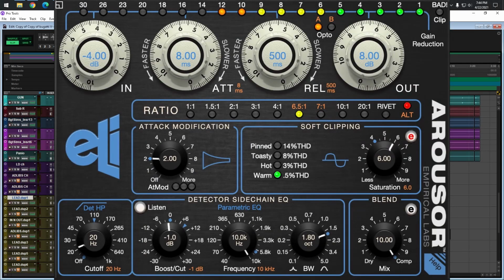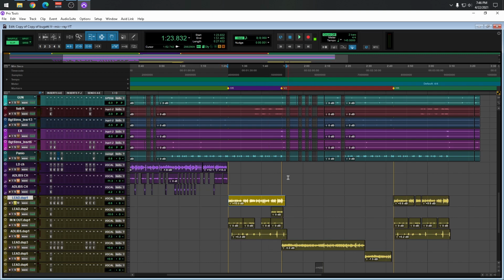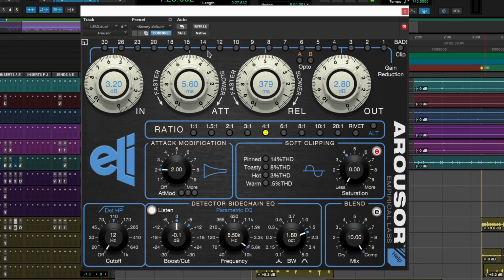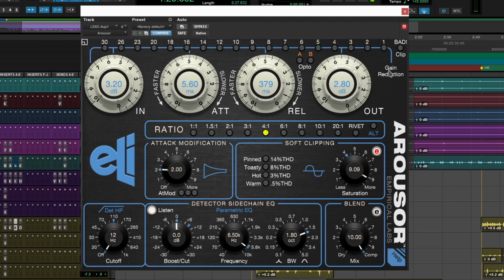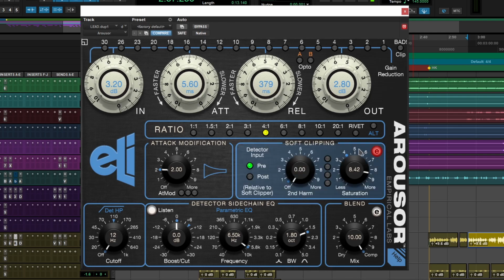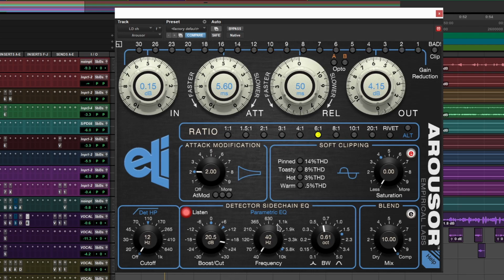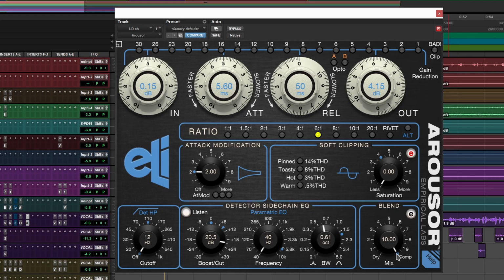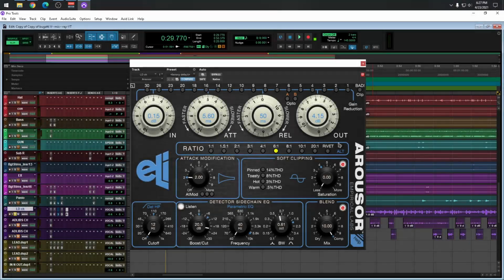Arousor Compressor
The Arousor is a compressor plugin without equal!  Instantly exciting and instantly musical. There’s no turning back!” – Greg Wells

The Arousor is the only classic knee compressor plugin made by the creators of the Distressor, Empirical Labs. It’s been well over 20 years since Empirical Labs released its first compressor, the Distressor. From those early days on, Empirical Labs has been bombarded with requests for a great compressor plugin for those working in the box… and it had to be one with the creamy sound and ease-of-use of our own award winning hardware compressors. We are sure you will find the 20+ year wait worth it!

0:00 Arousor Compressor
1:22 FEATURES
2:43 COLORFUL SATURATION
3:24 Expert Menu
4:04 Sidechain FEATURES
4:25 Detector Sidechain
4:53 automation
5:03 DET HP
5:19 BLEND
6:36 Thank you

distressor
distressor
distressor
distressor
distressor
distressor
distressor
distressor
distressor